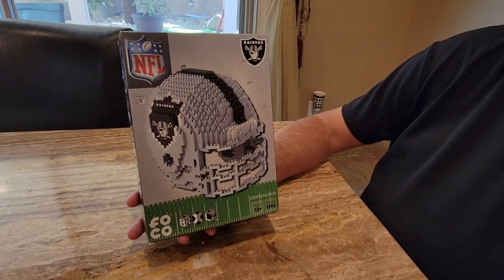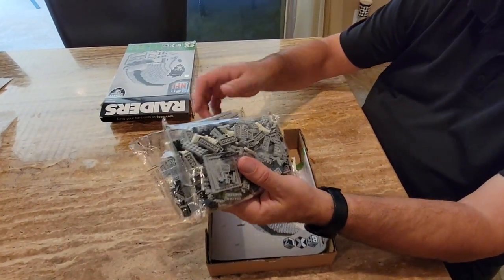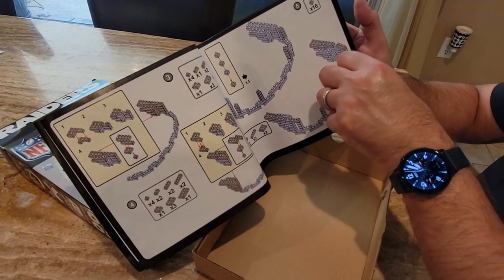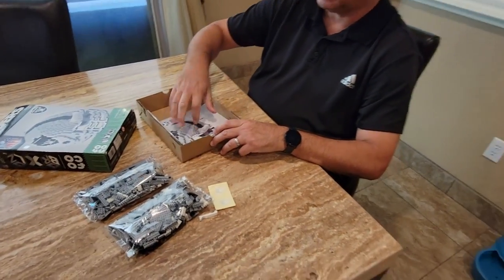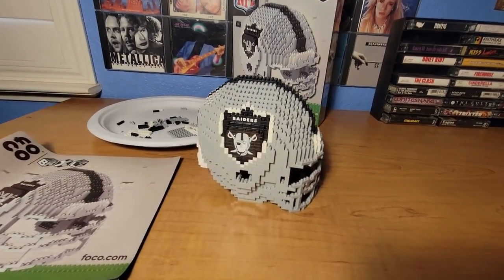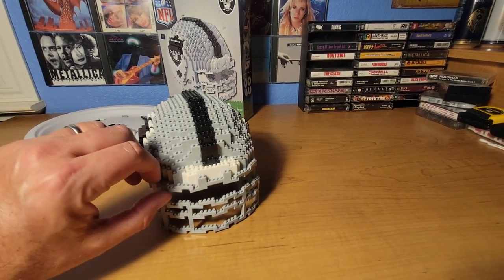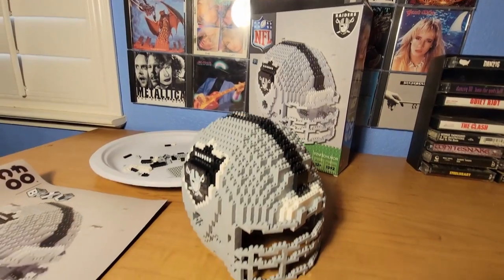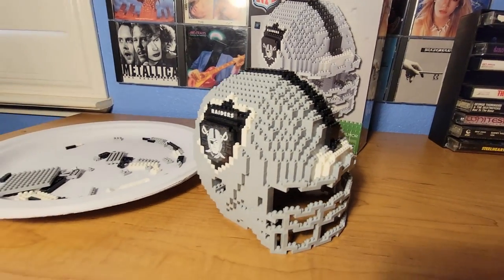Las Vegas Raiders Team Helmet FOCO BRXLZ Build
Las Vegas Raiders FOCO BRXLZ Helmet time-lapse build.  The 1392 piece Raiders NFL helmet by FOCO BRXLZ is the size of a mini helmet.  The time-lapse last about 2 minutes.  It really took my son about 8 hours to build it. It recommends 12 years plus for this kit.  It goes great with the FOCO BRXLZ Allegiant Stadium set.  I recommend this set if you are a Raiders fan.